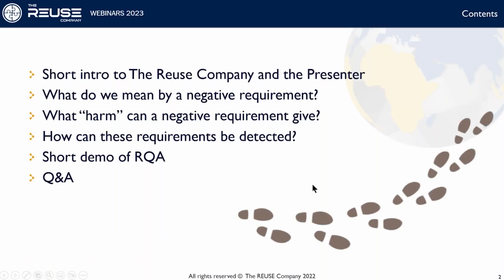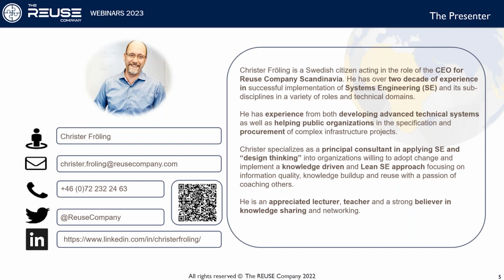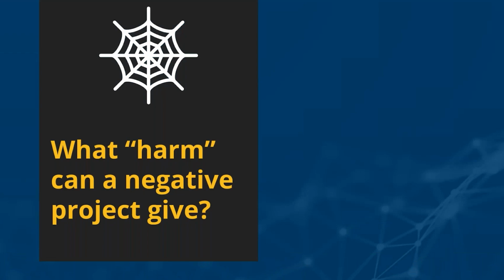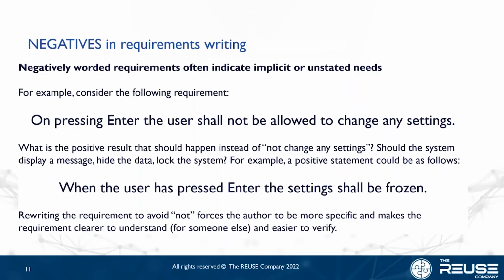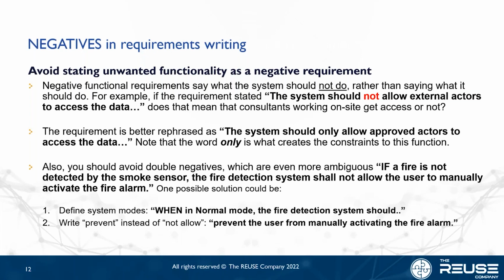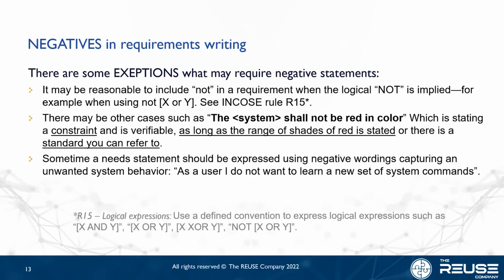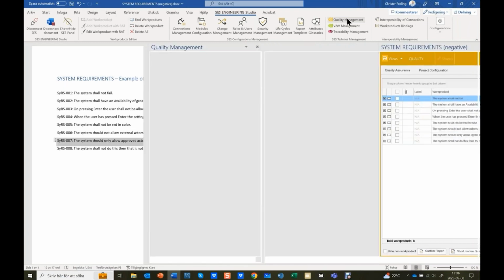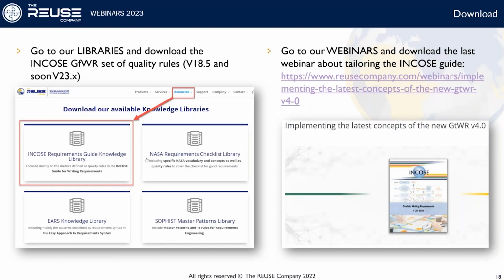How to NOT focus on negative requirements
Correct and well-written requirements are the foundation for any enterprise developing or purchasing a system. A common problem with requirements is that some of them may be ambiguous due to a “fuzzy” language. While ambiguities are easy to see in requirements written by others, they are difficult to spot in your own writing.

A requirement written with a negative meaning describing what the system must NOT do is usually not the best of ideas. The INCOSE Guide to writing requirements rule R16 will be examined a bit in depth focusing on why negatives quickly become ambiguous, hard to verify, and sometimes plan wrong.

In our Libraries section you can download the INCOSE Requiremens Guide Knowledge Library for our tools to help you follow the INCOSE guidelines.

So, do not forget to remember to register for our quite negative, short webinar on the subject of staying positive!